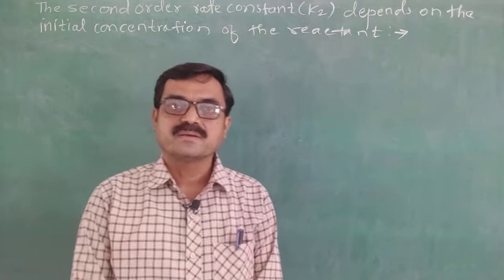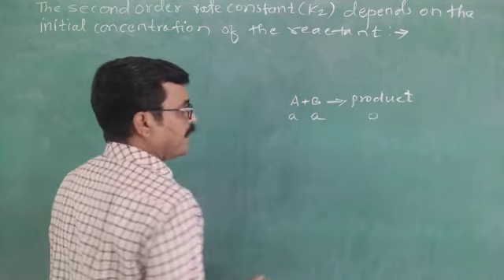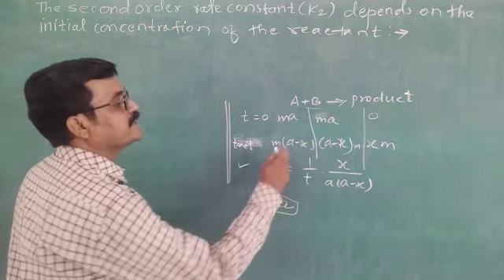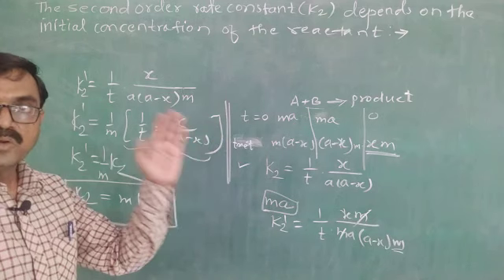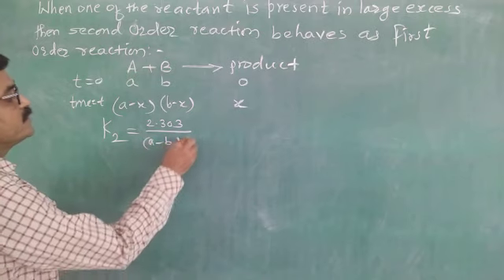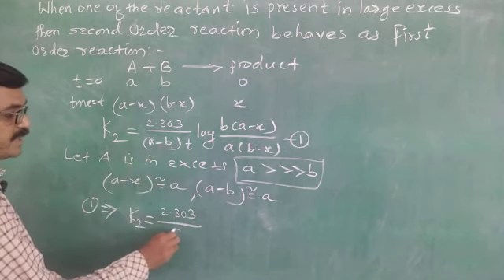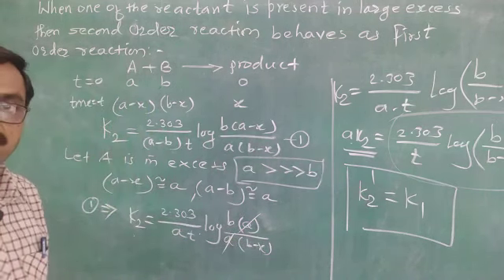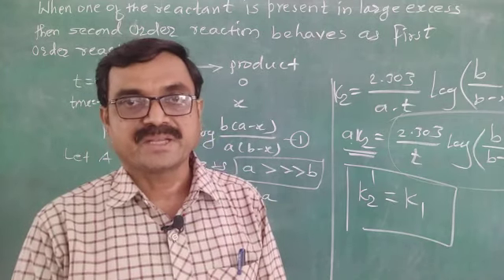chemical Kinetics 9